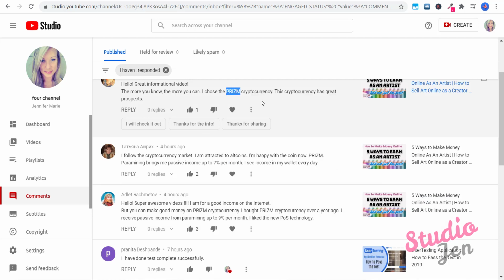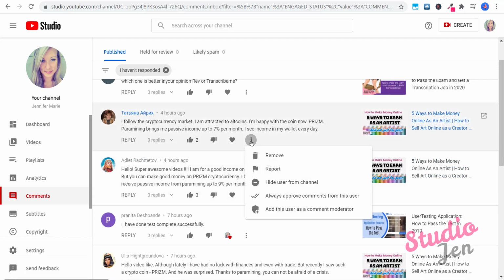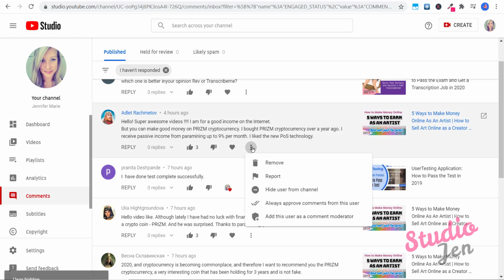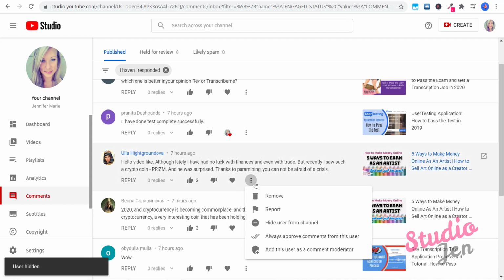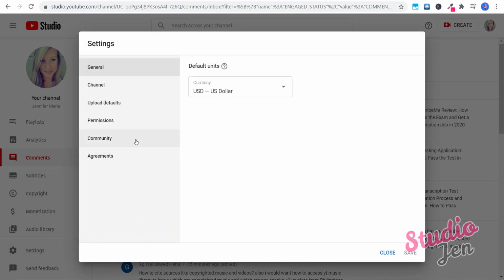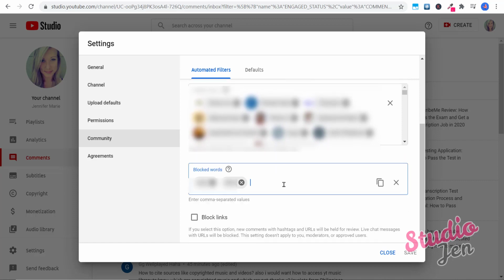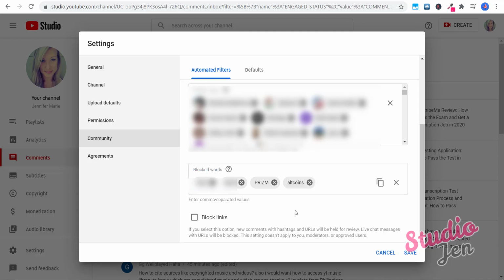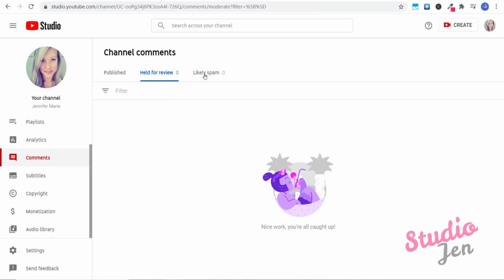How to Block or Blacklist Words in your YouTube Comments and Stop Spammers, Trolls, and Haters!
In this tutorial, I'll teach you how to block or blacklist certain words to prevent spamming and trolling on your YouTube Channel. I'll teach you how to hide users that are only commenting on your channel to troll or spam. I'll also show you how to block certain keywords or profanity so that you can protect the integrity of your channel and make it a safe space!